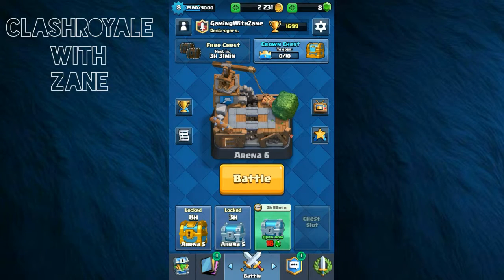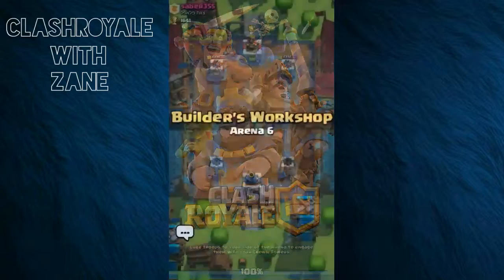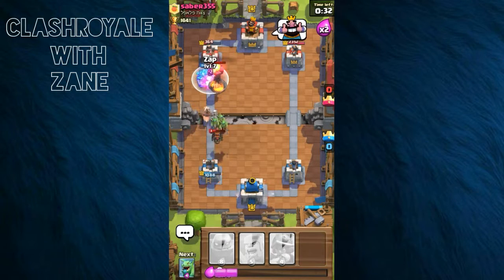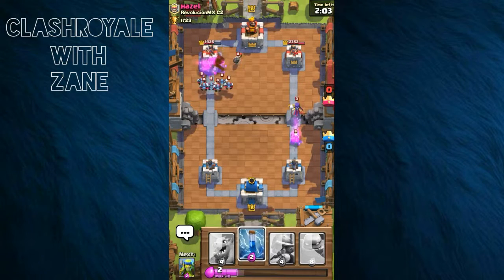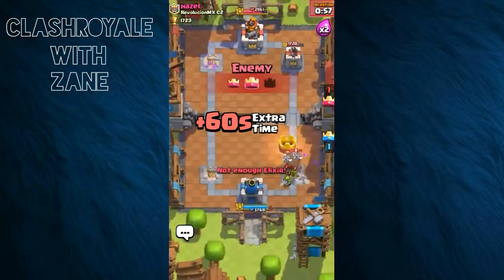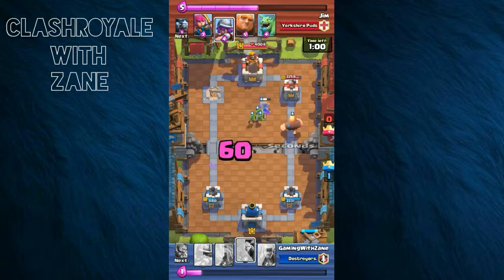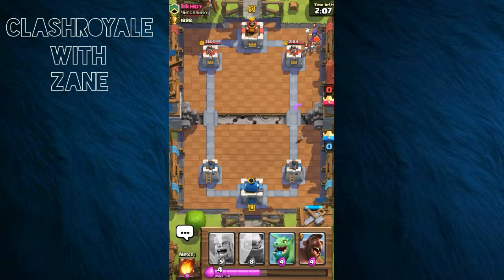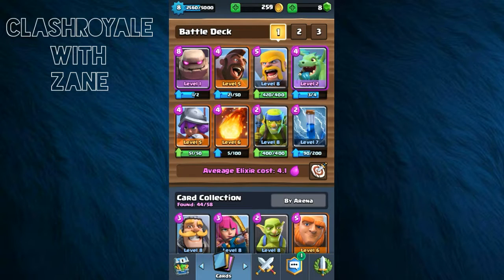ClashRoyale :: Golem Unlock w/ live attacks!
So today i show you my main account on ClashRoyale! and with that said i unlock the Golem w/ live attacks!